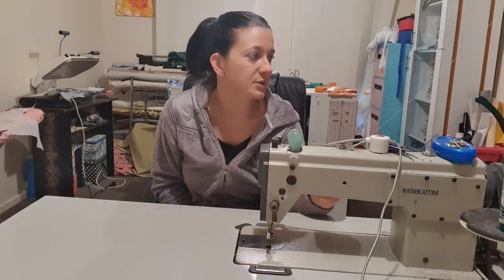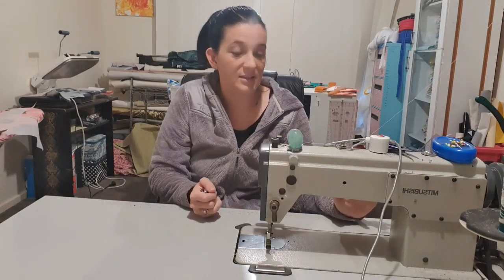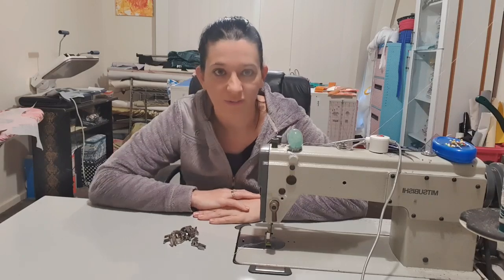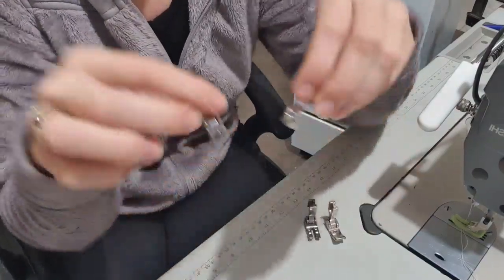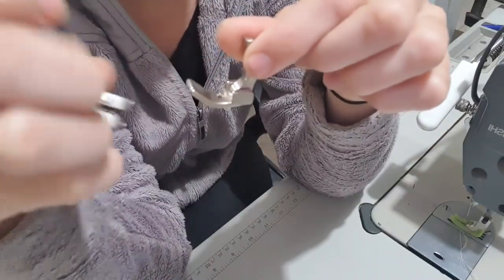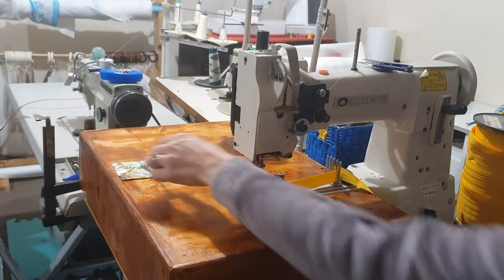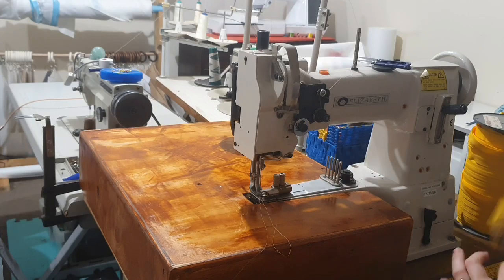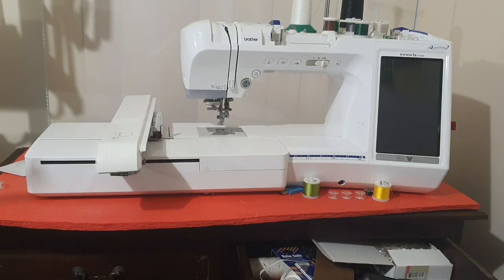Super quick explanation of all my machines!